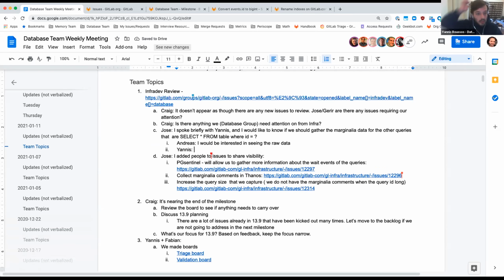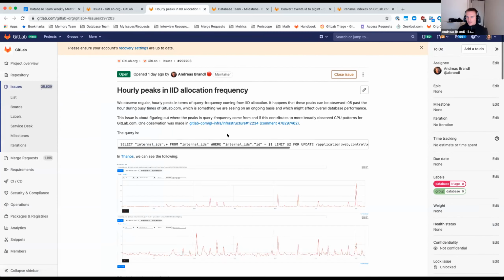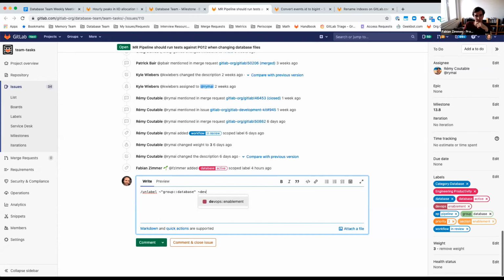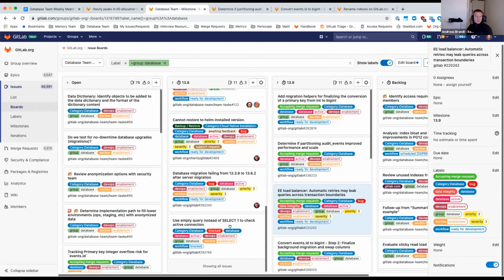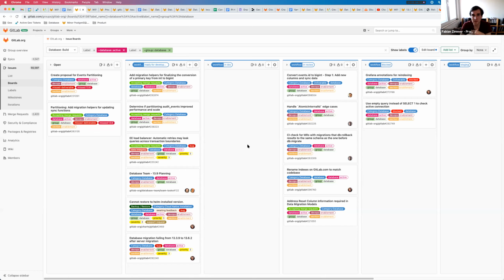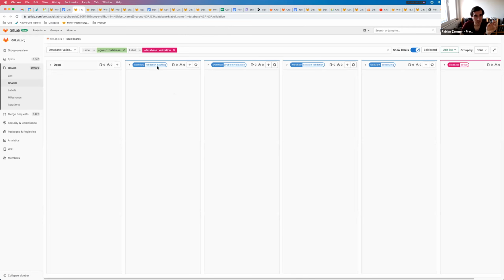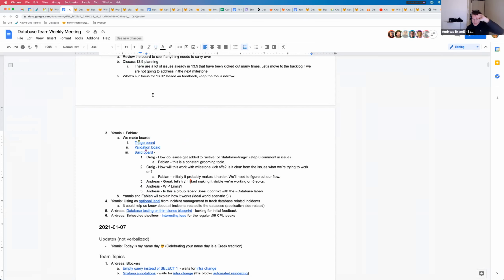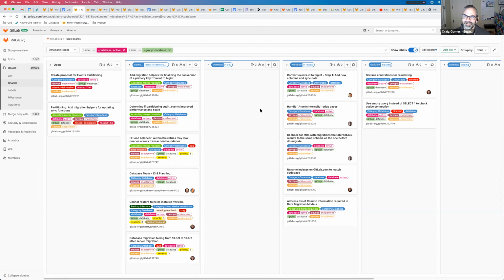2021 01 12 Database Team weekly